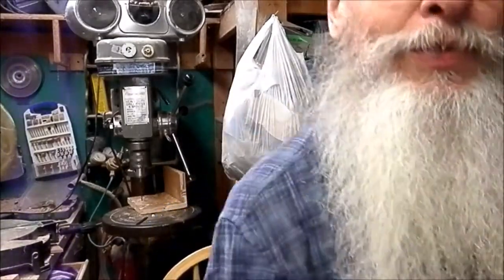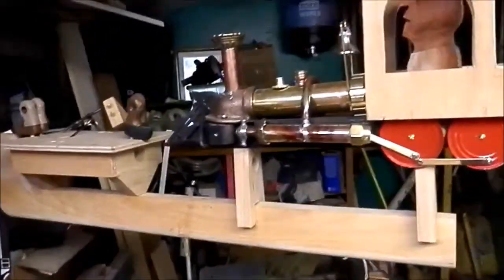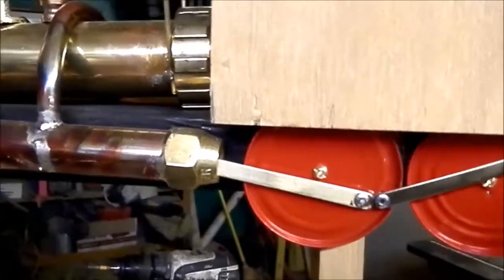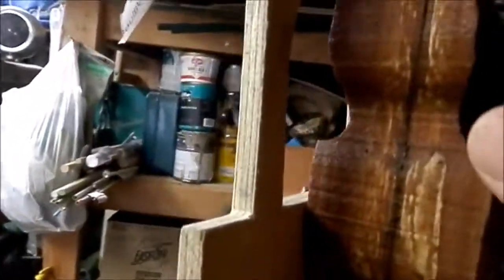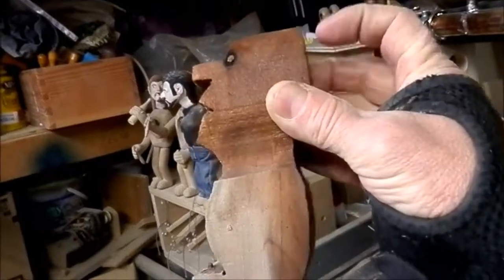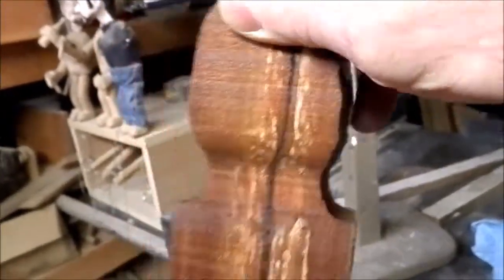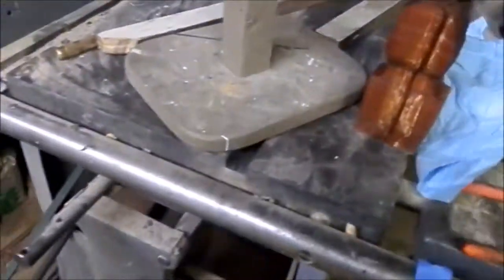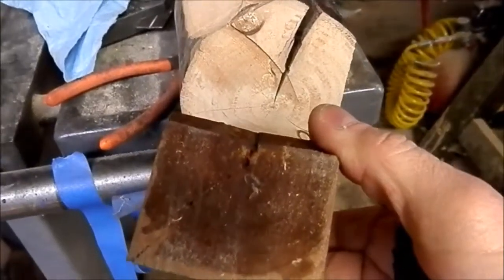Wood carving PWALPAR Express update3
This is an update for my current project: the PWALPAR Express, a whirligig featuring 2 garden gnomes on a railcar and a steampunk locomotive.